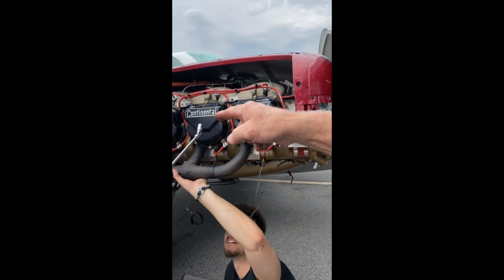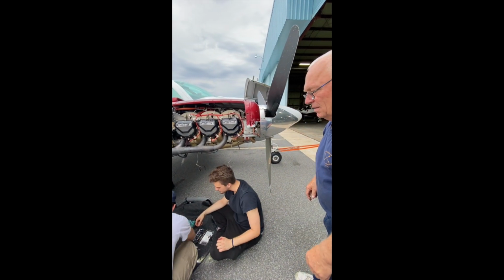Last Leg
This is the LAST LEG of our ferry from UK to US.
Salisbury to Saint Augustine.